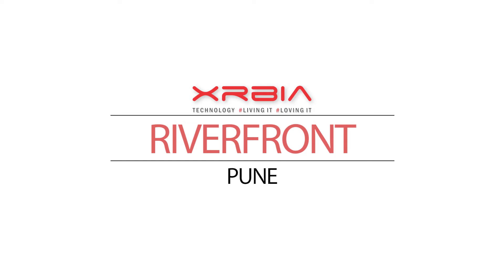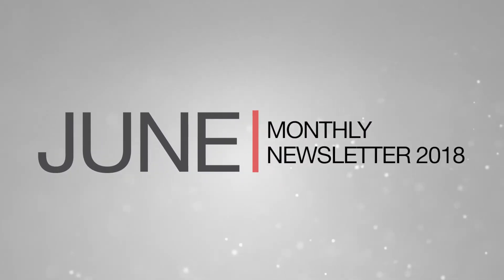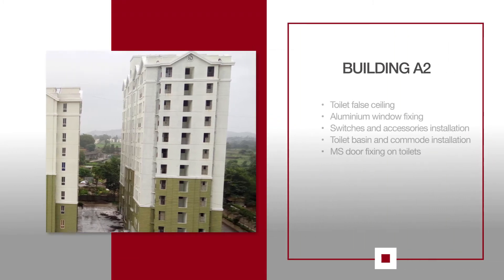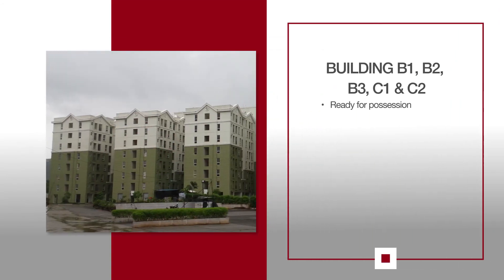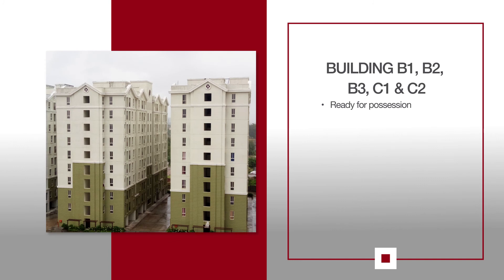Xrbia Riverfront Newsletter - June 2018